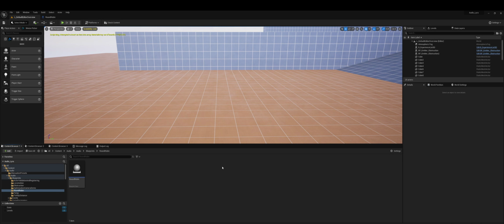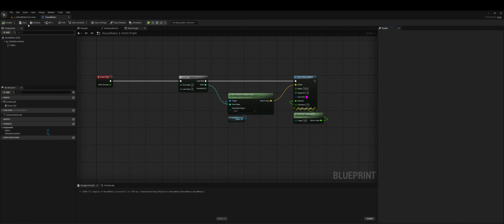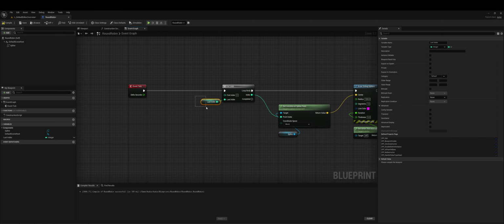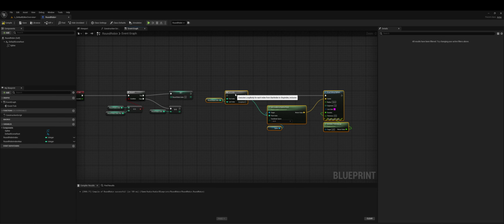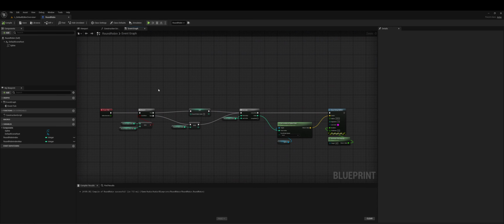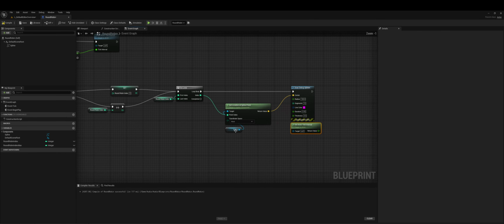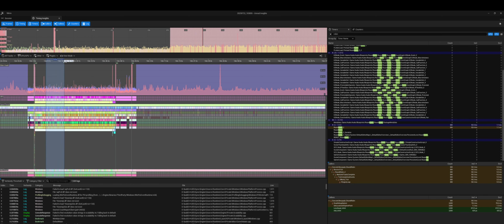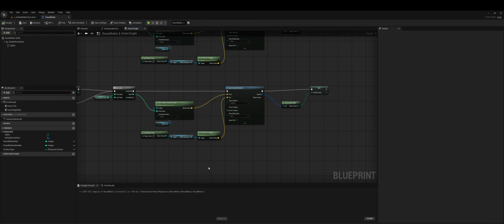GameAudio Technical Tips - Insights - RoundRobin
Ad-hoc exercise of a ‘RoundRobin’ schedule task to see if it can improve CPU time.
Data is captured using Unreal Insights to see the results.

We determine that depending what is inside the loop body, the results can vary in a positive or negative manner.
It may better to slow down the ticks when spreading the load with the round robin approach to have a larger window.